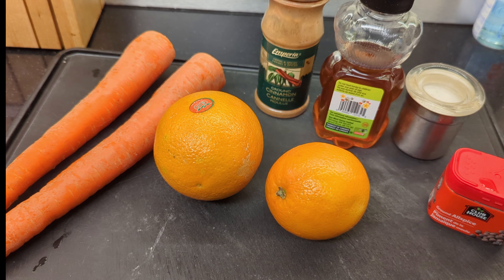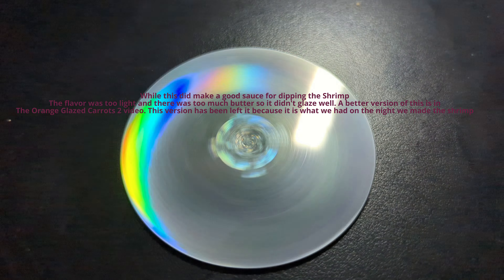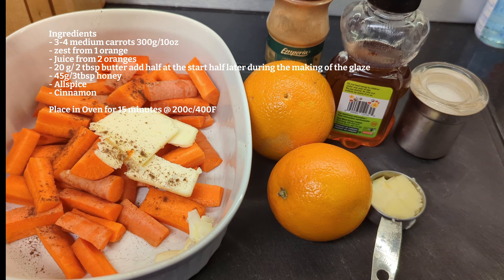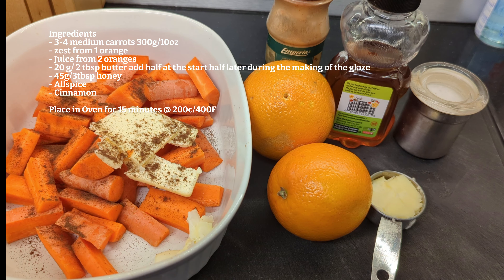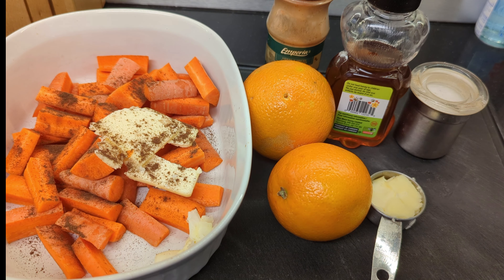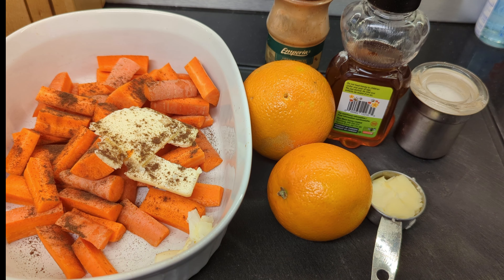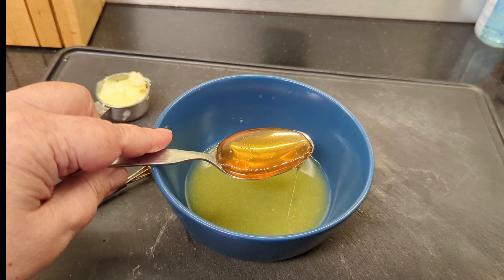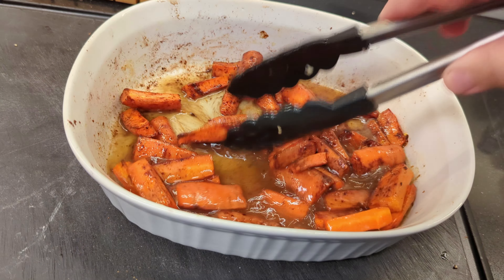Orange Glazed Carrots 1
This is part of the shrimp meal video.  There is actually a better recipe in hte Orange Glazed Carrots 2 video